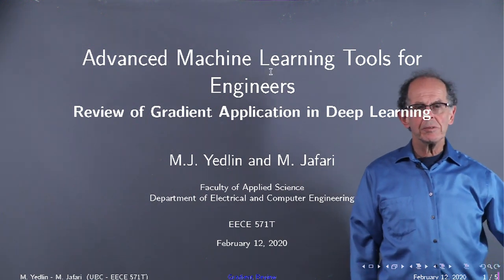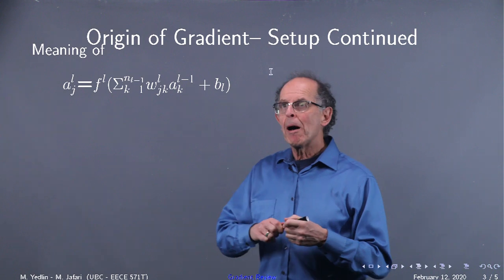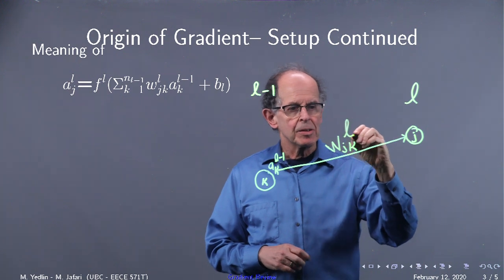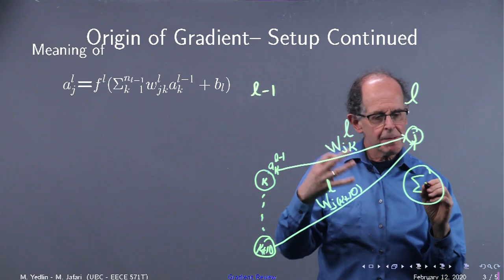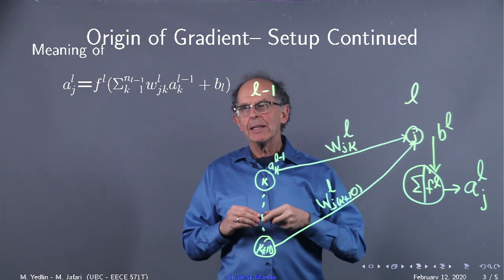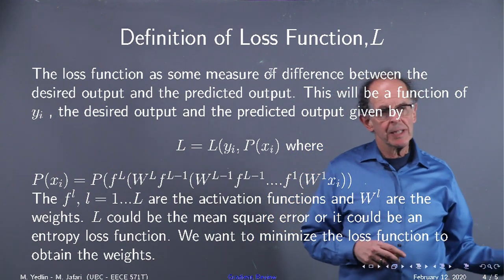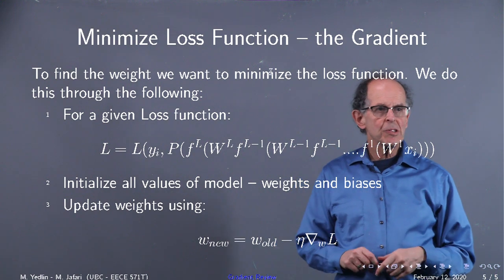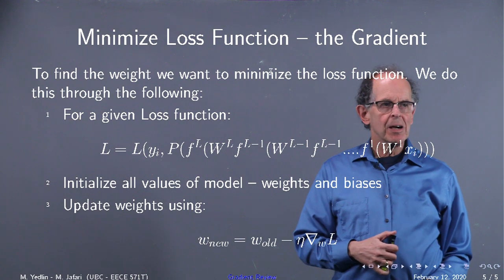Review of Gradient Application in Deep Learning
This is a video that reviews  Gradient Application in Deep Learning.